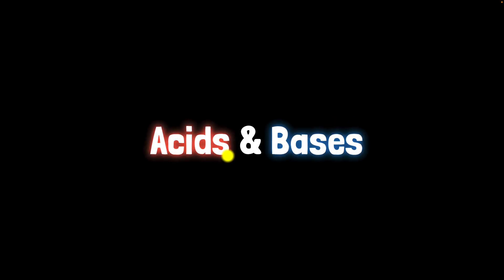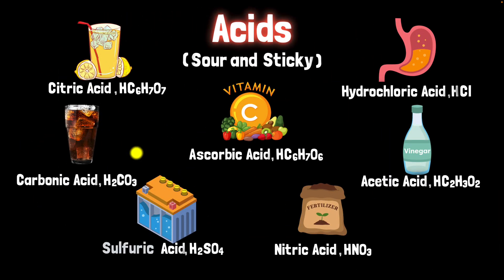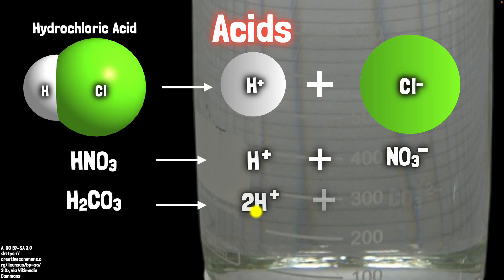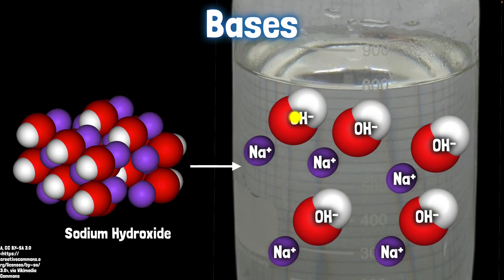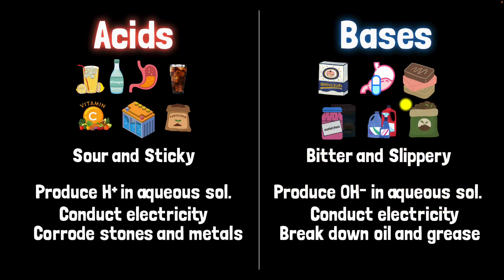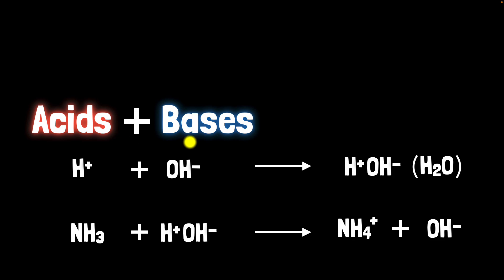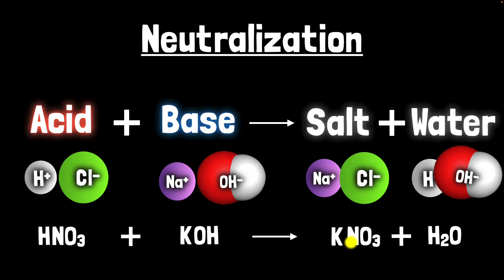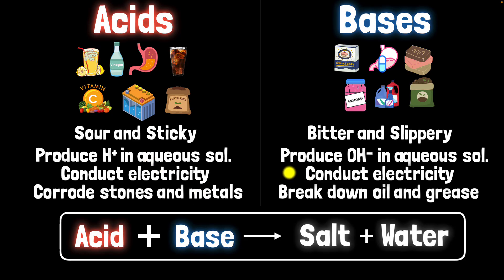Properties of acids and bases | Middle school chemistry | Khan Academy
Acids and bases have unique properties that play an important role in chemistry and everyday life. Acids release charged hydrogen atoms (H⁺) in water, making them sour and capable of corroding metals. Bases produce charged hydroxide particles (OH⁻), have a bitter taste, and are effective at removing grease and oils. When combined, they neutralize each other, forming salt and water in a reaction called neutralization.

00:00 Intro
00:54 What are acids?
02:24 What are bases?
03:34 Properties of acids/bases & Neutralization
06:02 Summary